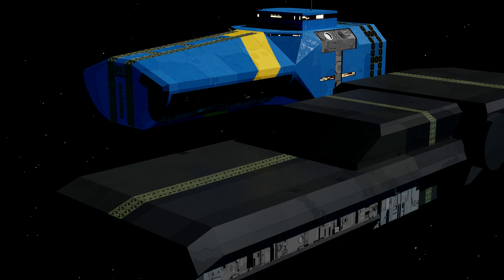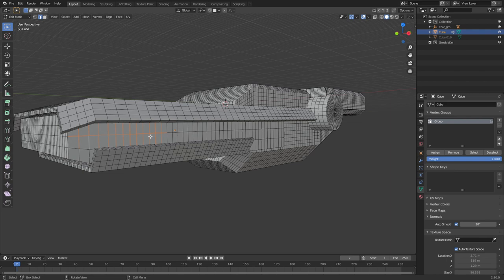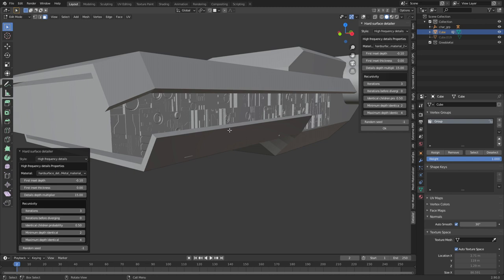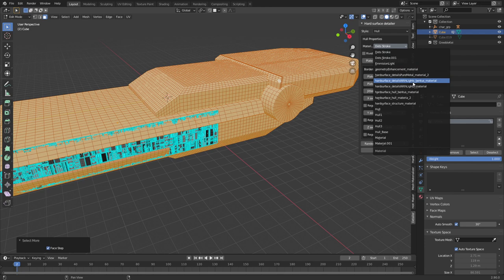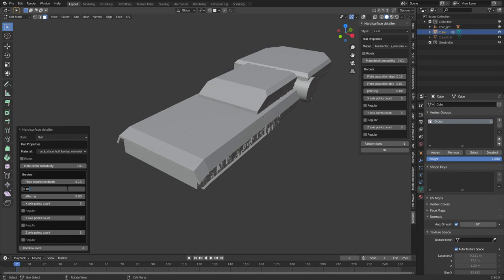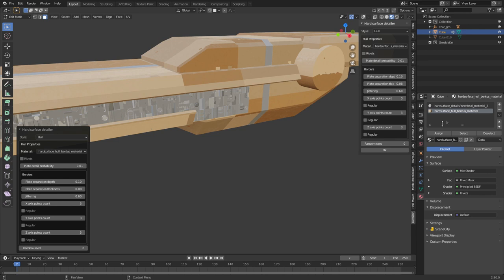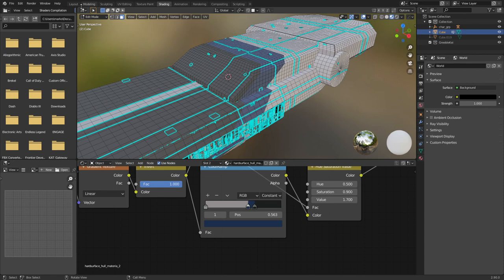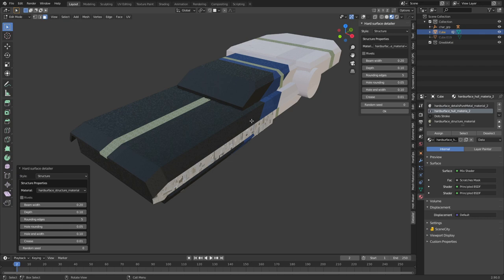Blender Hard Surface Detailer Addon Review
This is a very quick overview of the Blender Addon Hard Surface Detailer.